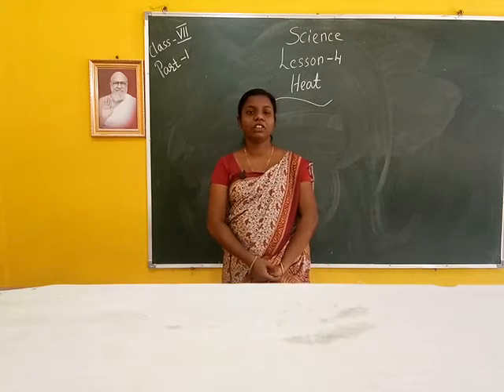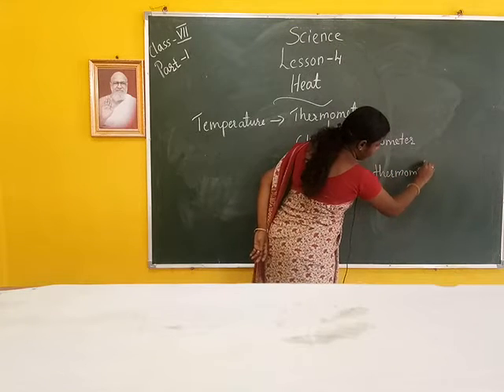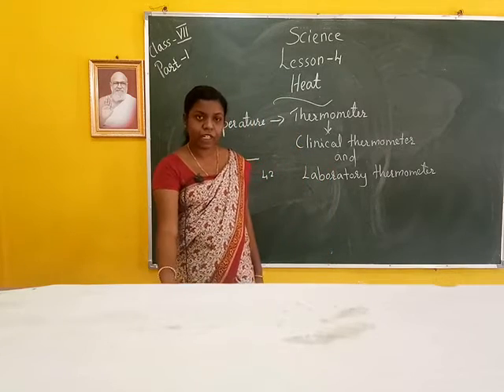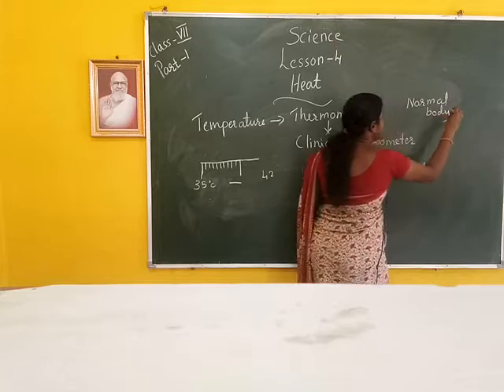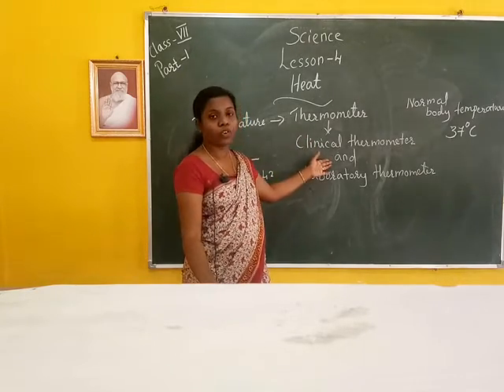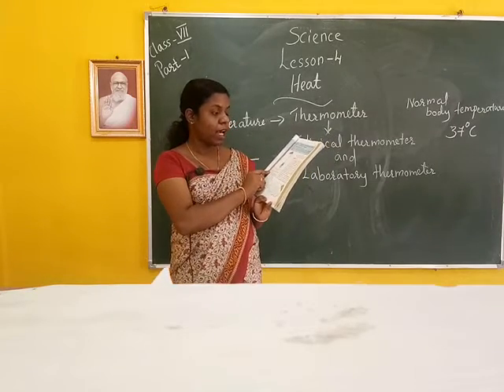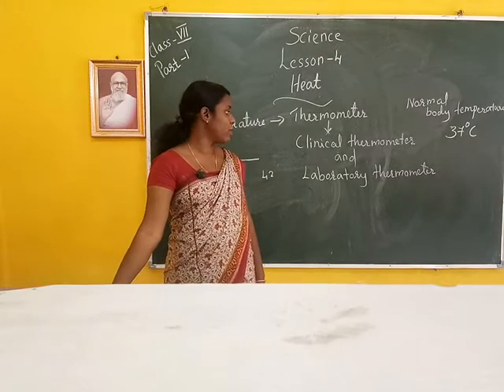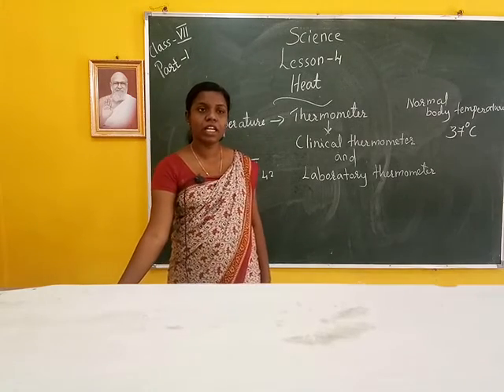VII SCIENCE Less: 04 (I Video)